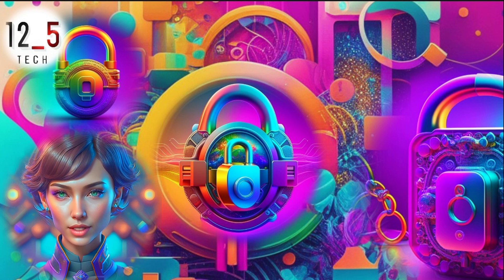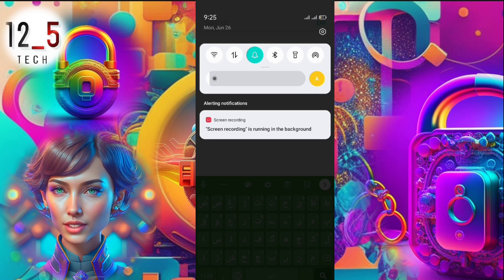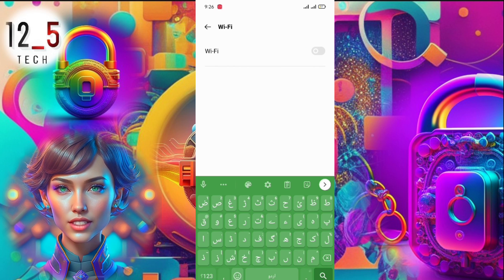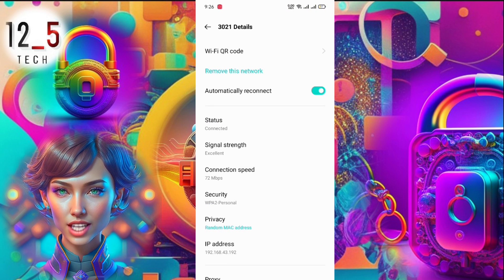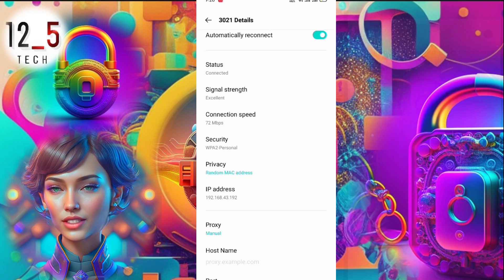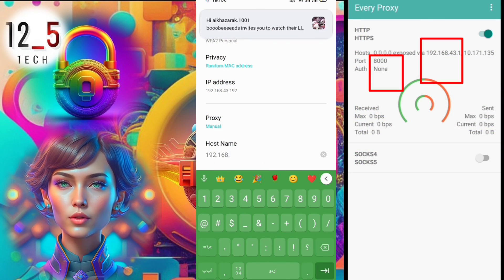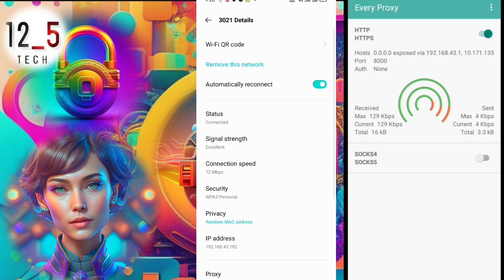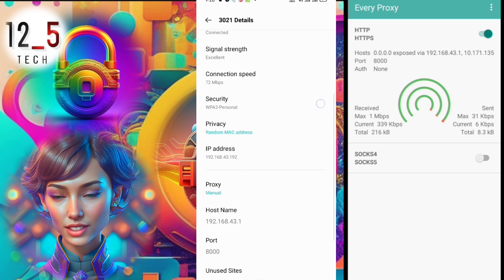Connect Multiple Devices: Share HTTP Custom VPN via Mobile Hotspot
🔥 Hey there, tech enthusiasts! In today's video, we'll show you how to share your HTTP Custom VPN internet connection with another mobile phone using a hotspot. 📲🌐

📺 If you want to learn more about this topic, make sure to watch our previously deleted YouTube video on our Rumble channel:

Follow us on these platforms to stay up to date with the latest tech trends, tutorials, and more! 🔥🚀